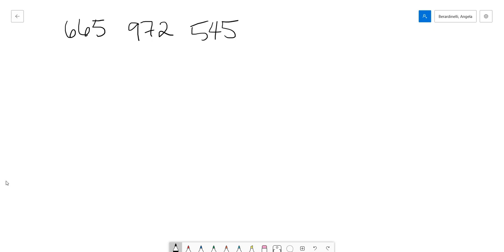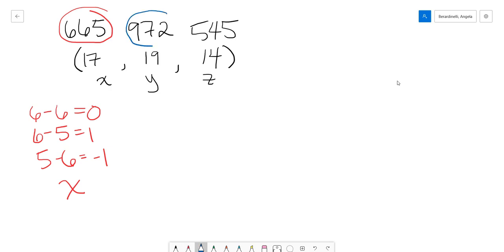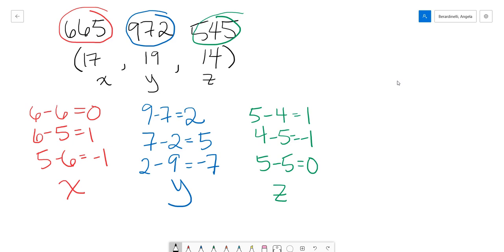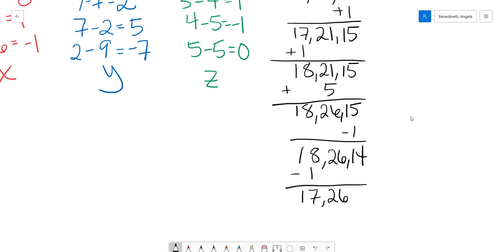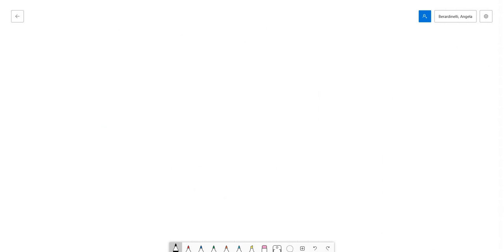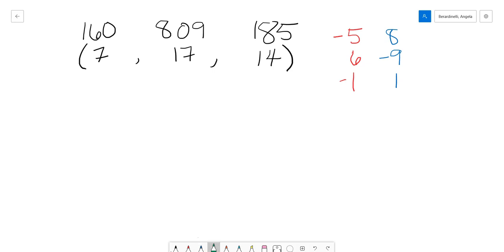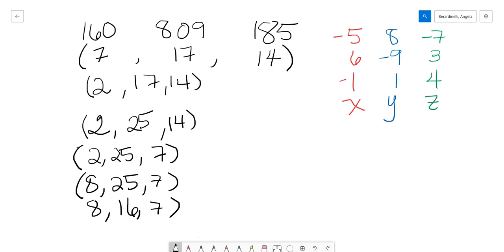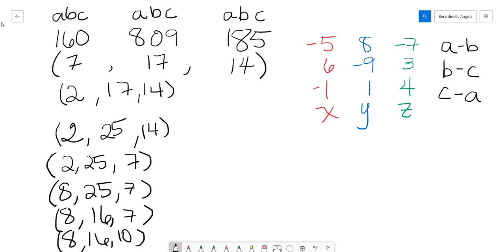Escaping the Cube: Part 2 of 2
Examine the mathematical ideas needed to escape the cube from the movie Cube (1997).